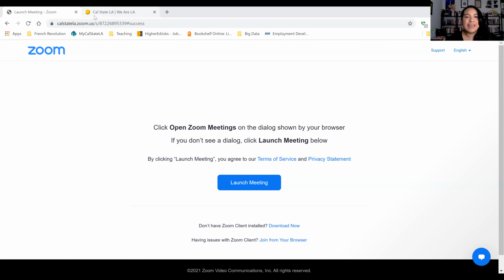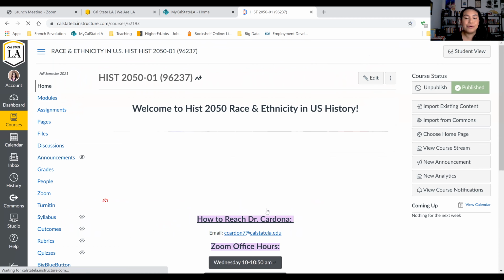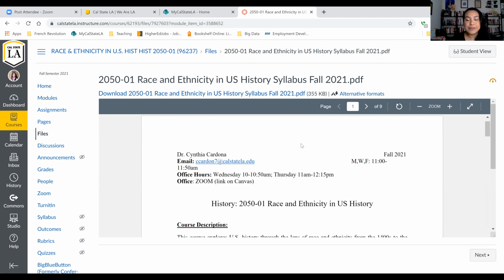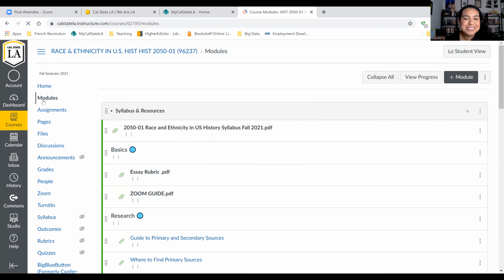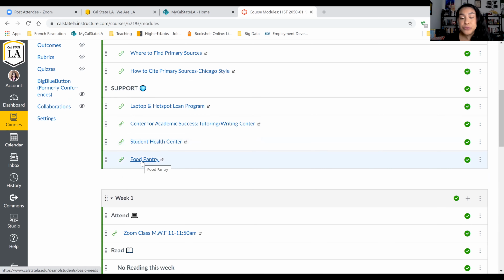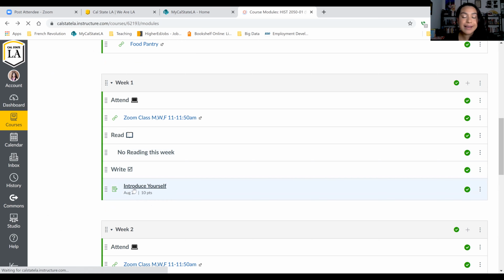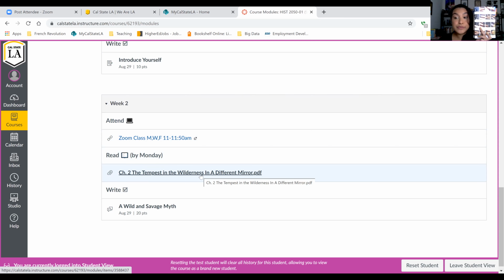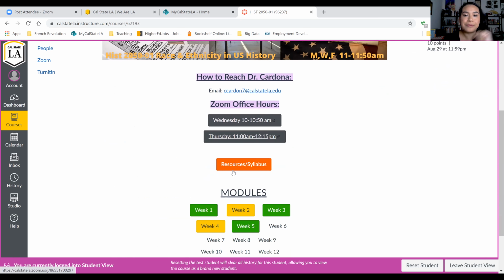Hist 2050-01 Race & Ethnicity in US History Introduction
This is just a quick guide on how to access the class website and course material.